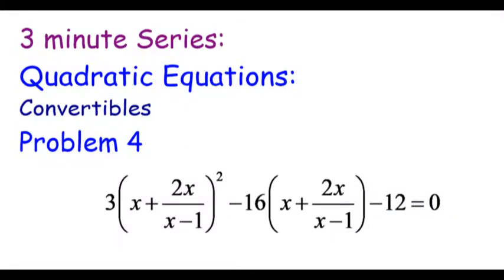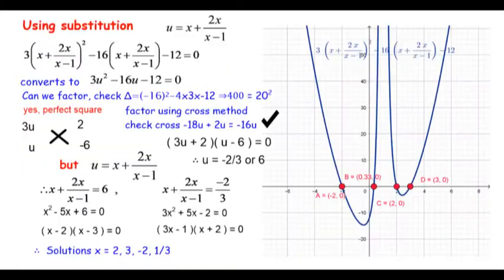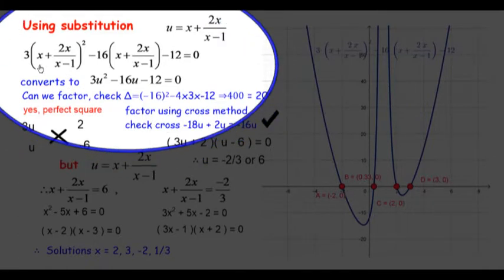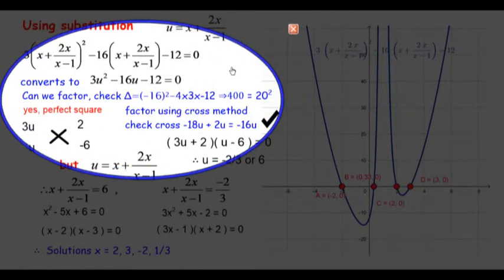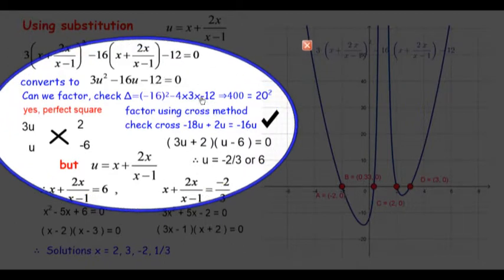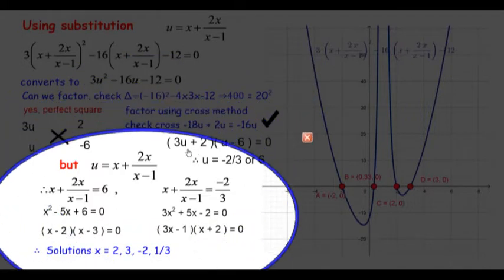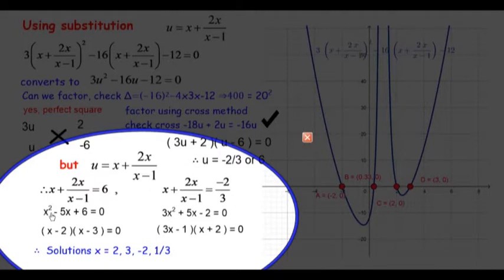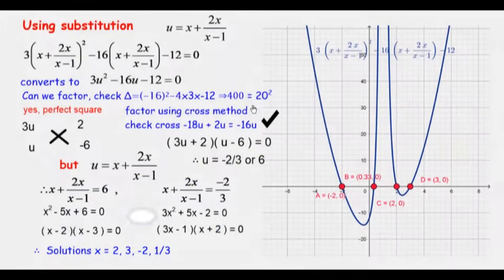3 Minute Series: Quadratic Equations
Solving equations convertible to quadratic equations with a substitution, problem 4.